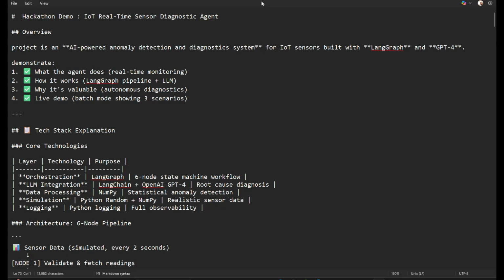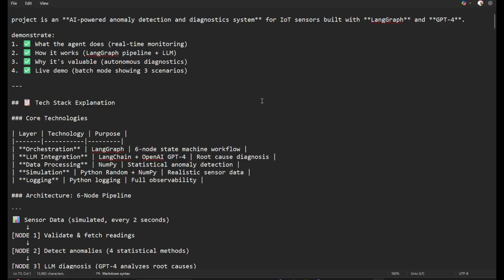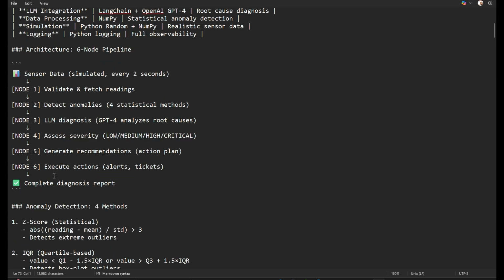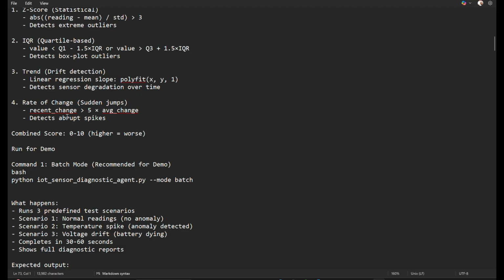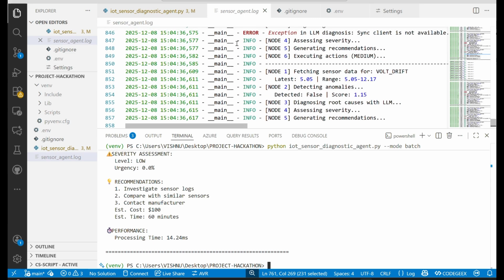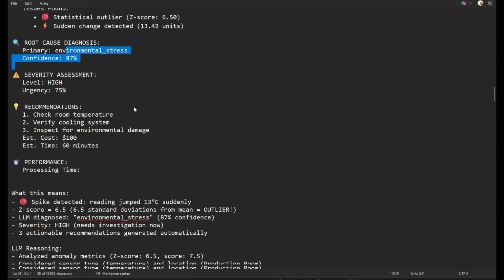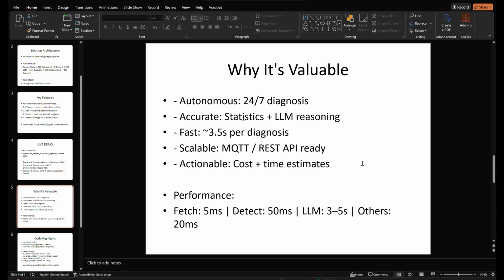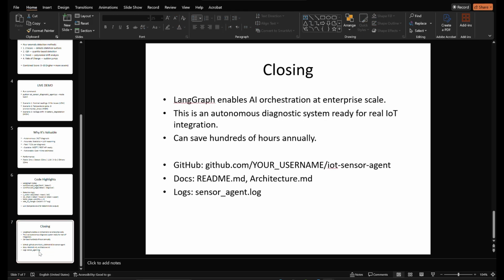IOT sensor diagnostic agent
IoT Real-Time Sensor Diagnostic Agent is an AI-powered system for real-time anomaly detection and diagnostics on IoT sensors, built with LangGraph, LangChain, and GPT‑4. It simulates realistic temperature and voltage data (with Gaussian noise, drift, and spikes), detects anomalies using multiple statistical methods, and produces human-readable root-cause analysis and recommended actions in real time.

Key features:

Realistic sensor simulation for temperature and voltage (noise, drift, spikes).

Real-time monitoring loop with new readings every few seconds and rolling diagnostics over the last
N
N samples.

Four anomaly detection methods: Z-score, IQR, trend/drift, and rate-of-change.

LLM-based diagnosis using GPT‑4 for explanations of what is wrong and why.

Severity classification (LOW / MEDIUM / HIGH / CRITICAL) with triggered actions (alerts, tickets).

Batch and continuous monitoring modes.

Architecture:
The system is modeled as a LangGraph state machine defined by a SensorDiagnosisState that flows through six nodes:

Fetch & Validate

Input: sensor_id, sensor_readings, sensor_metadata.

Ensures enough data (≥ 5 points) and filters NaN/Inf values.

Detect Anomalies

Computes Z-score, IQR bounds, linear trend slope, and rate-of-change.

Outputs an anomaly_score (0–10) and anomaly descriptions.

LLM Diagnosis

On anomalies, builds a metrics+metadata prompt and calls GPT‑4.

Extracts top_root_causes, primary_root_cause, confidence, and reasoning.

Severity Assessment

Combines anomaly score and root-cause keywords (e.g., “battery”, “fire”, “mechanical”)

Produces severity (LOW–CRITICAL) and urgency (0–1).

Recommendations

Uses a decision tree on root cause to propose actions with estimated cost and time.

Execute Actions

Based on severity, schedules maintenance, sends alerts (e.g., email/Slack), and opens maintenance tickets.

All nodes are composed using StateGraph[SensorDiagnosisState] into a complete end-to-end diagnostic pipeline.